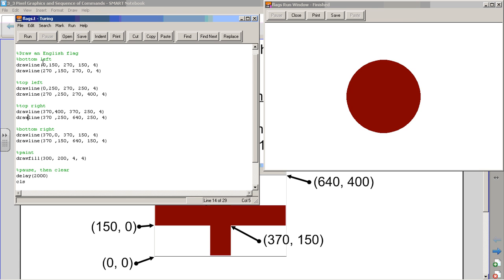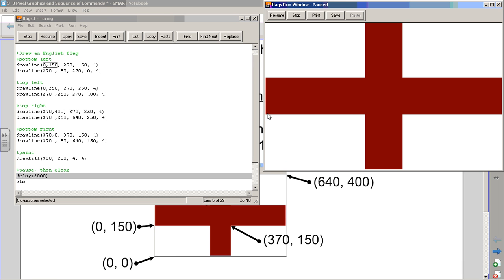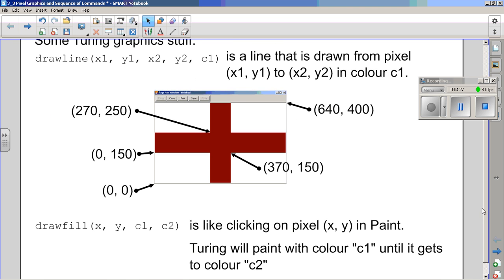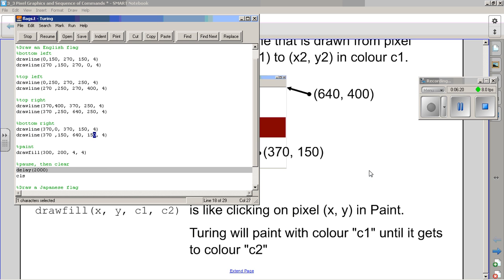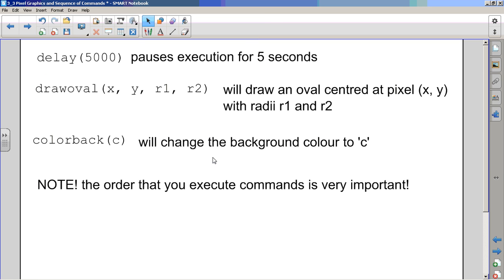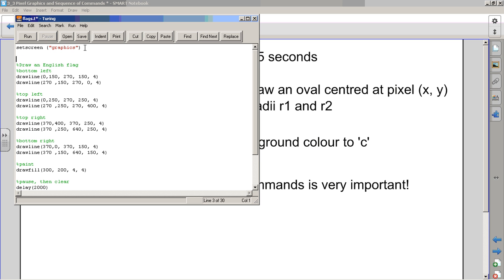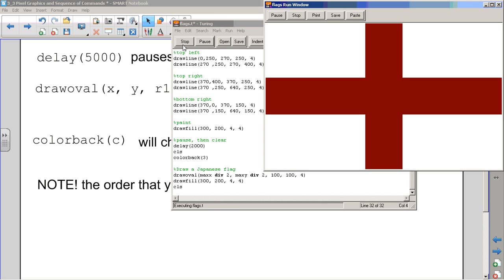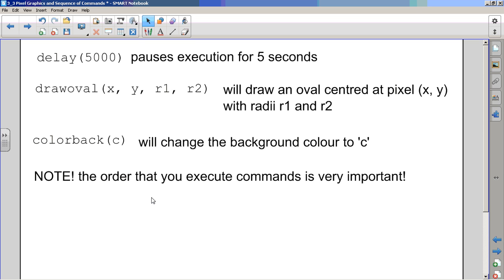ICS2O 3 3 Pixel Graphics and Sequence of Commands